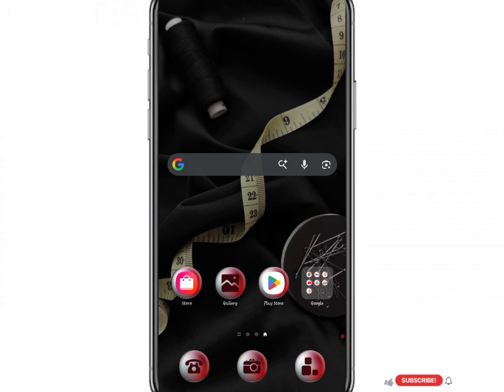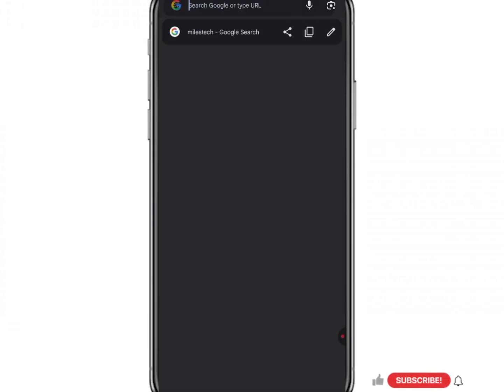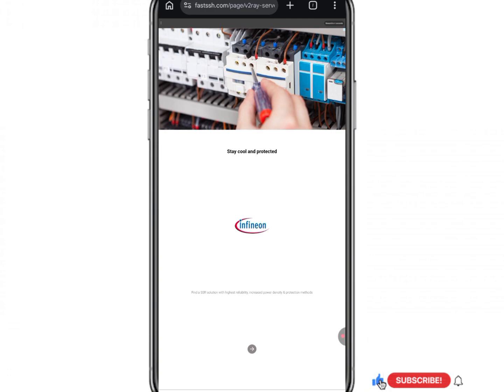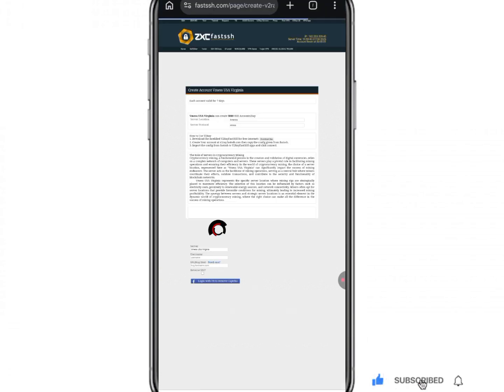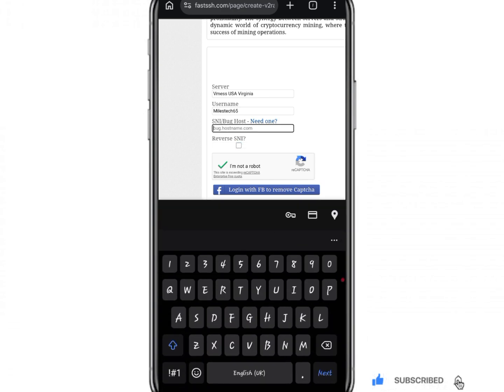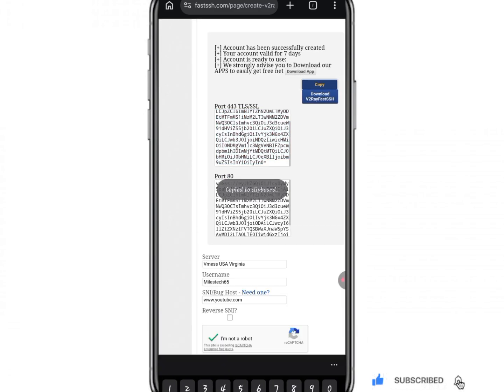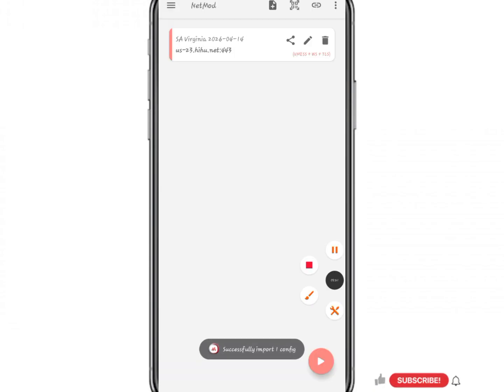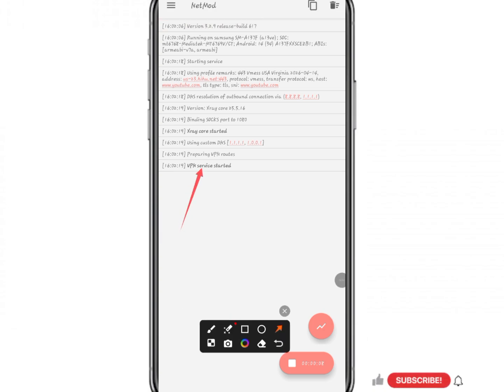Netmod VPN Full Setup Guide V2ray Protocol Android Tutorial For Secure Connection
How to setup Nedmod VPN using V2Ray protocol on Android for secure and private internet access. This step-by-step tutorial shows you how to configure V2Ray settings, import configurations, and connect safely.

Learn how V2Ray protocol works with Nedmod VPN to provide encrypted connections, improved performance, and enhanced online privacy.

This guide covers installation, protocol selection, configuration setup, and connection verification to ensure your VPN is working properly.